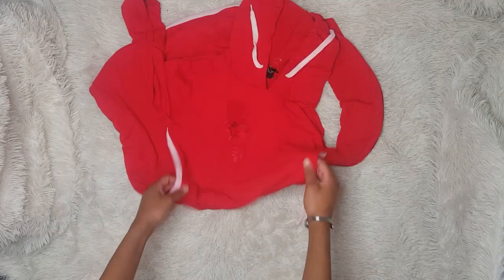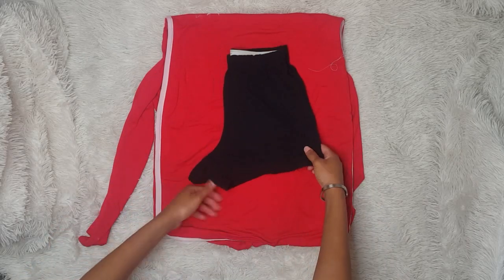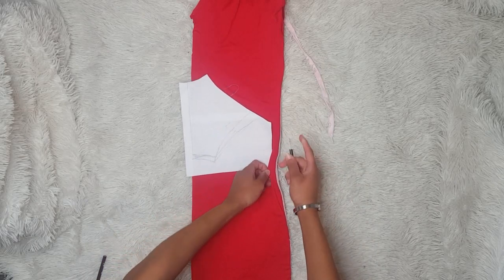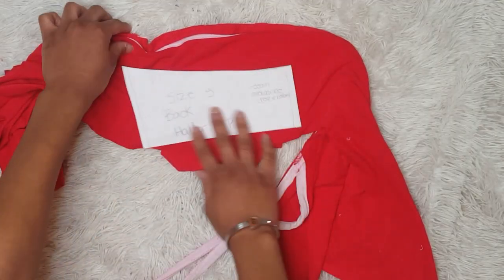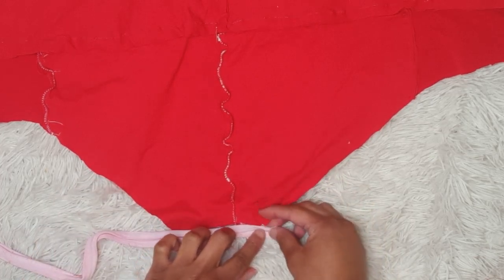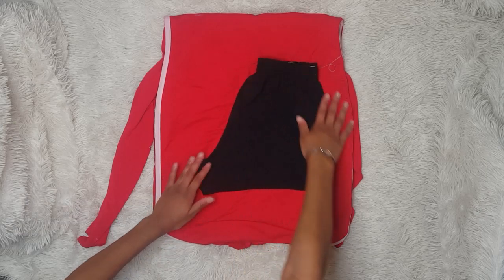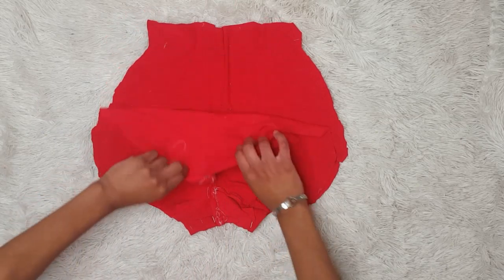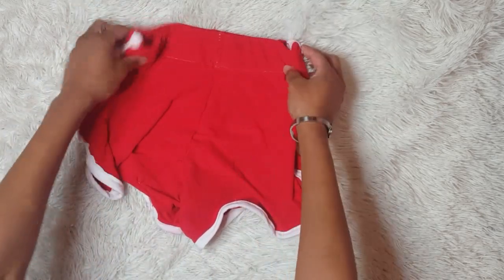Diy Two Piece Swimsuit~Two piece Halter Top and Shorts Set | Diy swimsuit set tutorial-Summer Outfit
Super Cute Two Piece Swimsuit or just outfit! Diy Halter top Outfit with shorts.
Hi guys in today's video I will be showing you all how I make this two piece swimsuit outfit or just regular outfit if you like. Super detailed tutorial. I hope you all enjoy this video!!